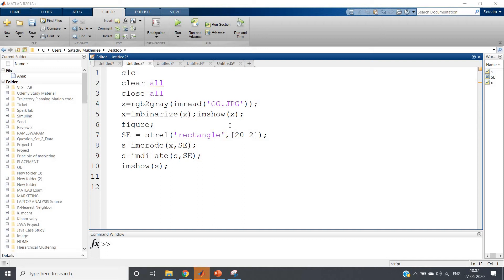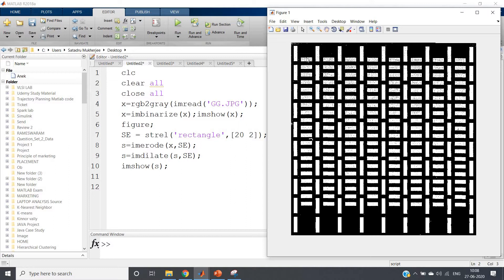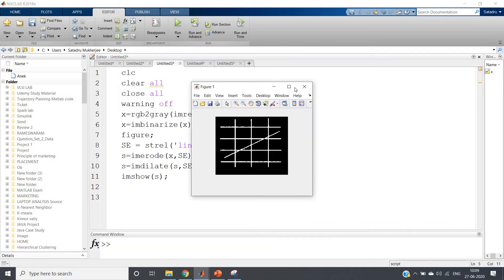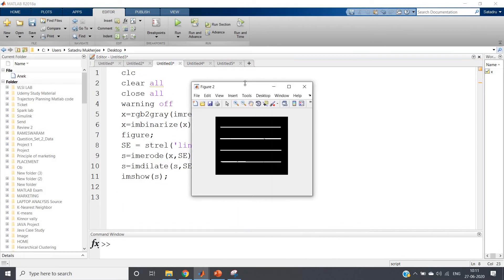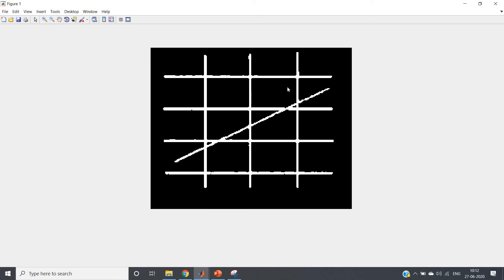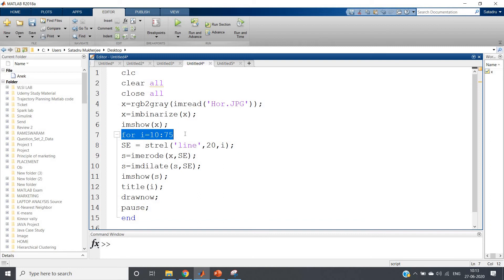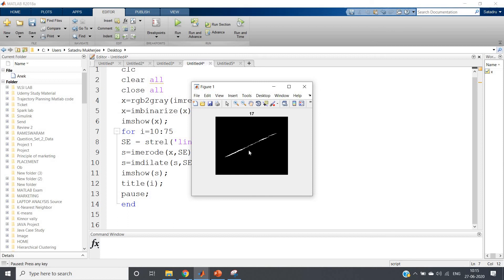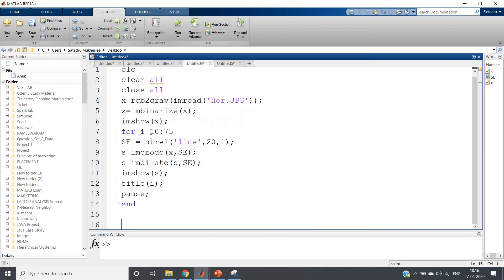Shape based object extraction using Morphological Operation | MATLAB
Code for measuring the vertical lines:
clc
clear all
close all
warning off
x=rgb2gray(imread('Hor.JPG'));
x=imbinarize(x);
SE = strel('line',20,90);
s=imerode(x,SE);
s=imdilate(s,SE);
imshowpair(x,s,'montage');

Code for measuring the horizontal lines:

clc
clear all
close all
warning off
x=rgb2gray(imread('Hor.JPG'));
x=imbinarize(x);
SE = strel('line',20,0);
s=imerode(x,SE);
s=imdilate(s,SE);
imshowpair(x,s,'montage');

Code for measuring the approximate slope of unknown straight line:

clc
clear all
close all
x=rgb2gray(imread('Hor.JPG'));
x=imbinarize(x);
imshow(x);
for i=10:75
SE = strel('line',20,i);
s=imerode(x,SE);
s=imdilate(s,SE);
imshowpair(x,s,'montage');
title(i);
pause;
end